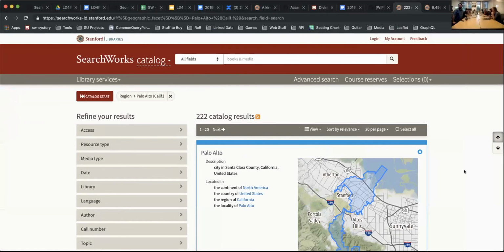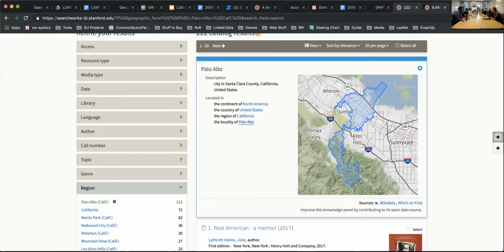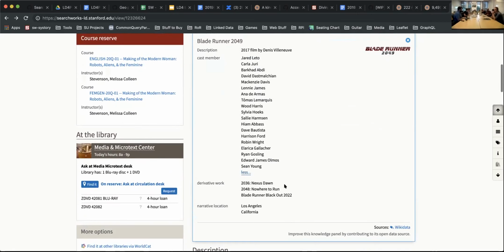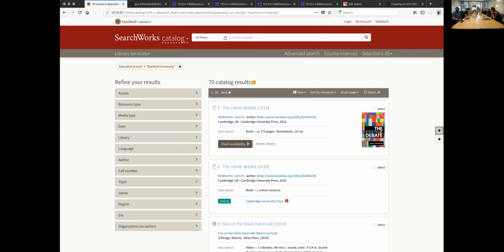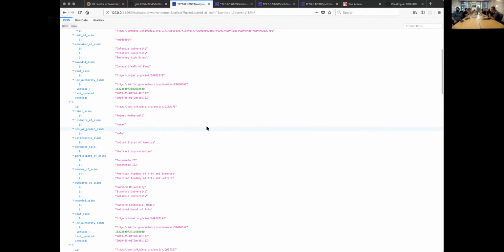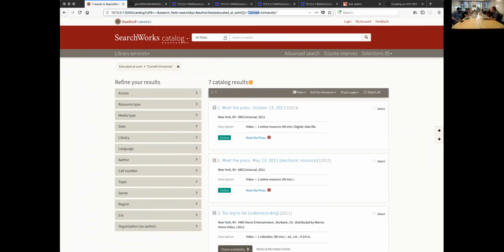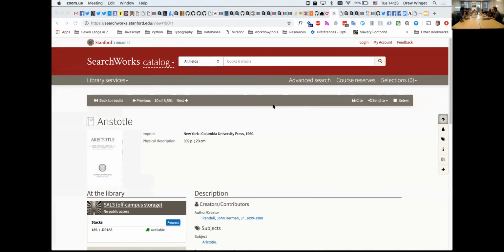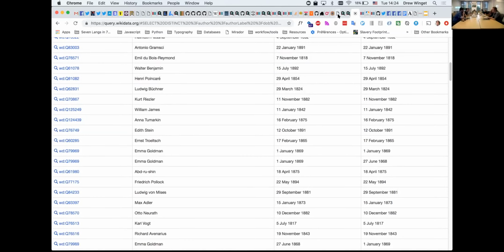LD4P2 Knowledge Panels Work Cycle Demo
As part of the 2 year Mellon funded grant LD4P2 (Linked Data for Production 2), we have committed to leveraging linked data to improve discovery for the end user. The goal of this work cycle is to explore the use of linked data to enhance the user experience in our current Blacklight catalog through knowledge panels presenting contextual information.